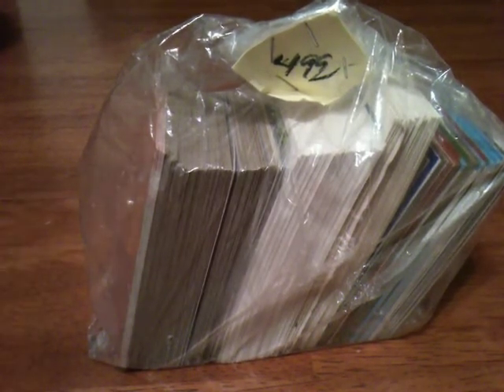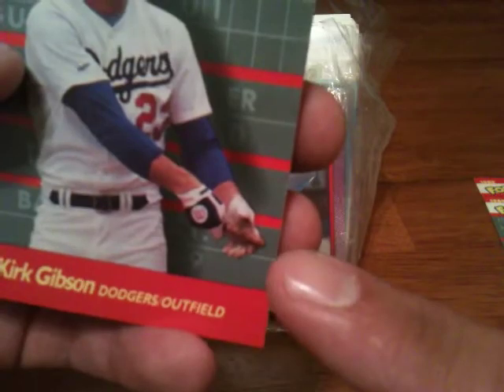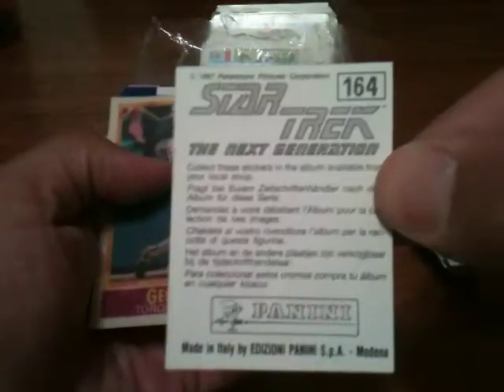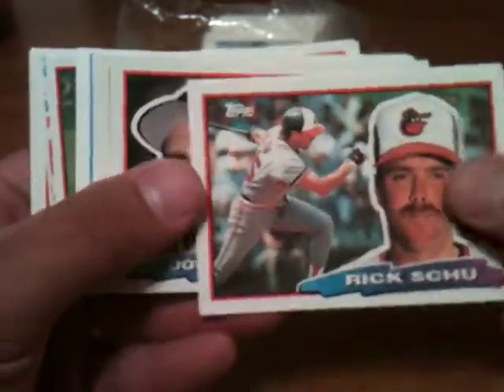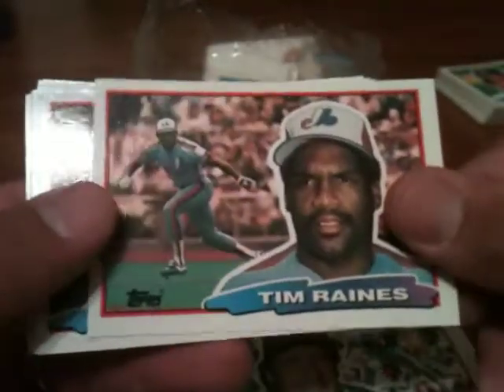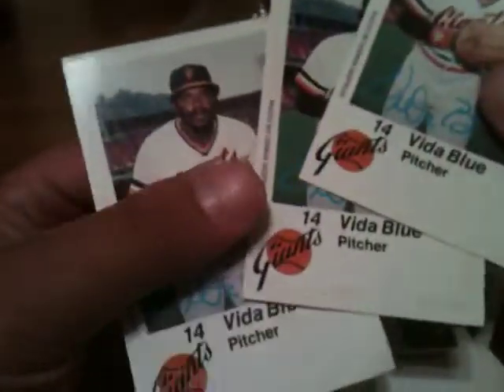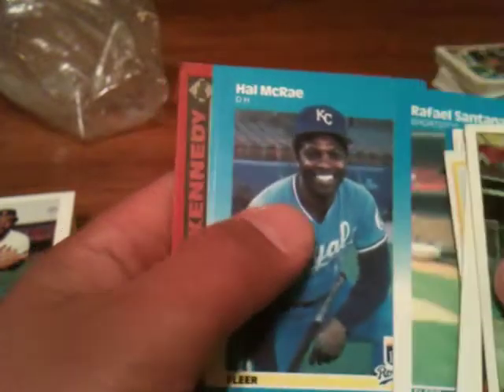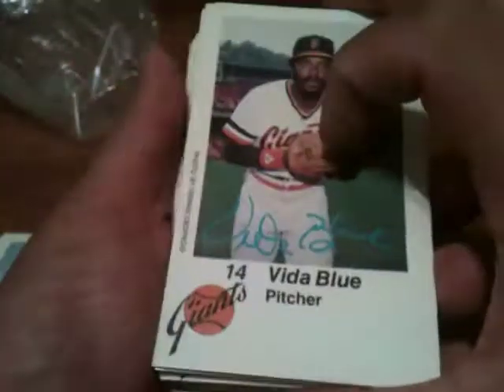Thrift Treasures 46: Giants Giveaway Cards In Custody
Thrift Treasures is an original series from Cardboardicons.com documenting cards and other sports related items found at thrift stores, antique stores, flea markets, garage sales, and other places. See more Thrift Treasures items at the following location